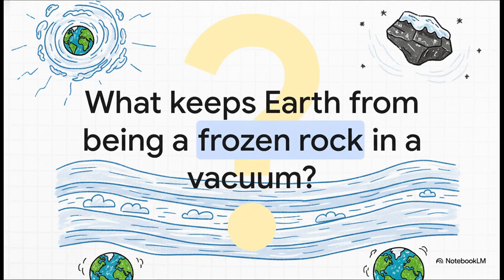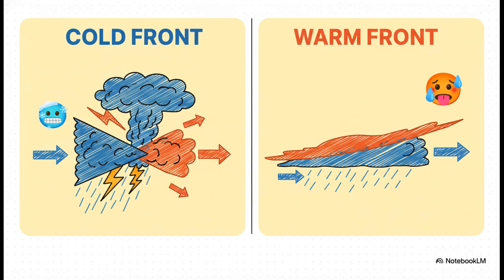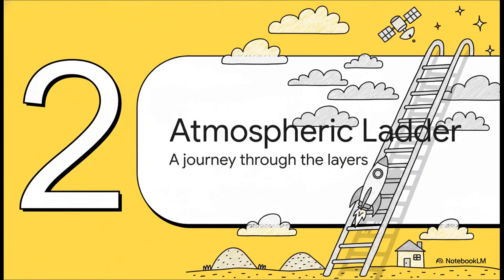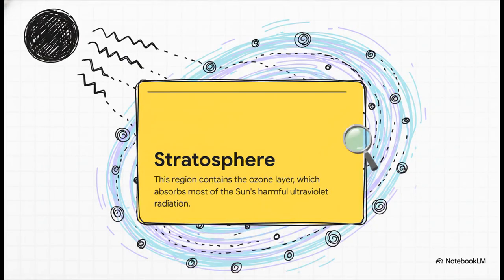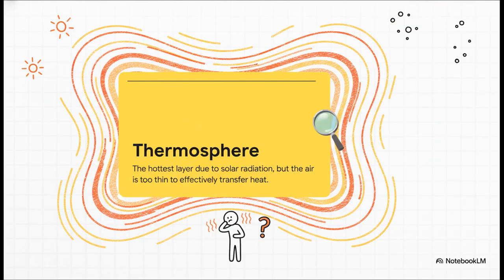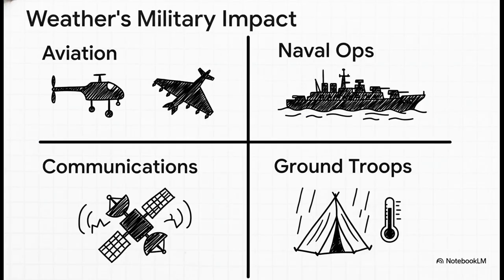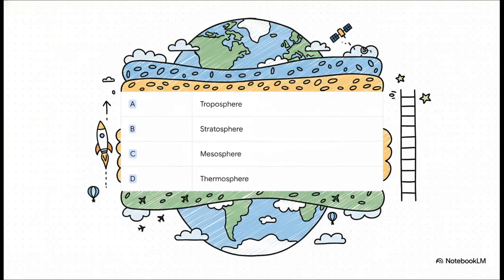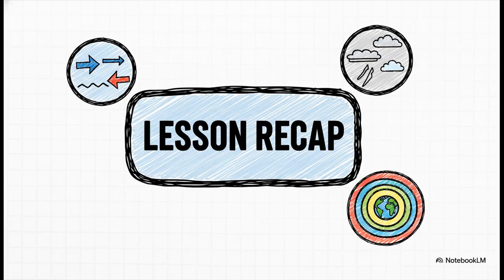ASVAB General Science Ep. 8 | Weather & Atmosphere - Layers, Pressure & Fronts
Episode 8 - WEATHER & ATMOSPHERE. Welcome to Earth & Space Science territory.

The atmosphere has layers - troposphere, stratosphere, mesosphere, thermosphere, exosphere. Weather happens in the troposphere. The ozone layer sits in the stratosphere. Understanding atmospheric pressure, fronts, and air masses is essential for the ASVAB.

What you'll learn:
- The layers of Earth's atmosphere and what happens in each
- Air pressure, temperature, and how they drive weather patterns
- Warm fronts vs cold fronts - when different air masses collide
- The water cycle: evaporation, condensation, precipitation
- Military application: weather affects every operation - flight missions, ground maneuvers, naval deployments

The atmosphere is like a relationship - there are layers, and the deeper you go, the more intense things get. Pressure builds. Temperatures change. And when two opposing forces meet... there's always a front.

The military obsesses over weather for a reason. Pilots need to understand pressure systems. Ground forces need to read the sky. Even basic training gets disrupted by weather. Knowing how the atmosphere works isn't just science - it's operational awareness.

Study while doing dishes, folding laundry, working out, or on the go.